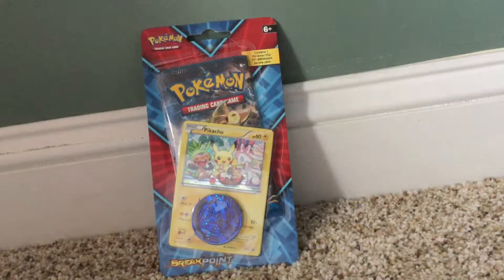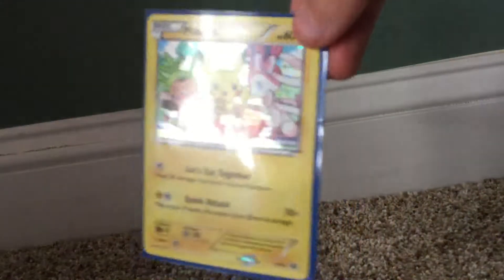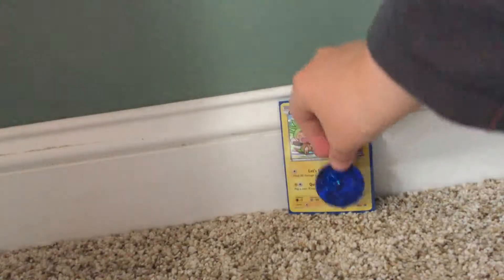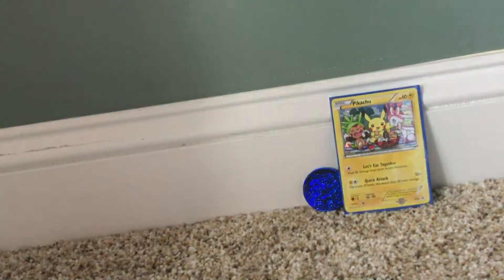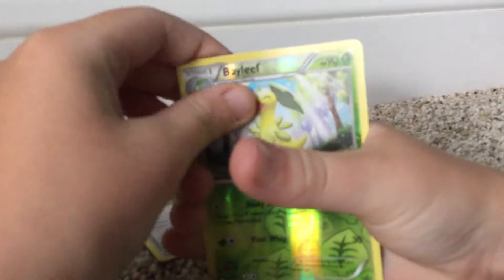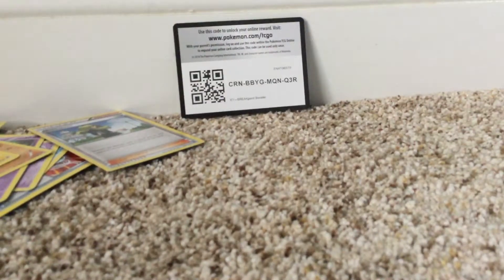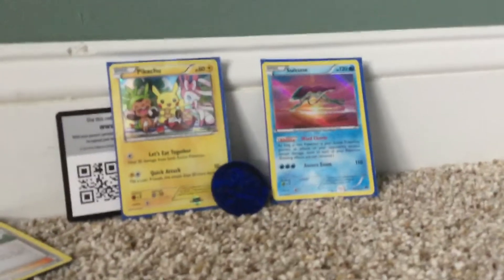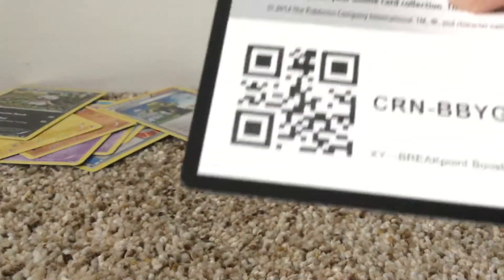Holo madness pack opening #2